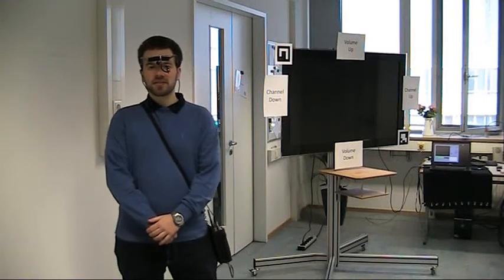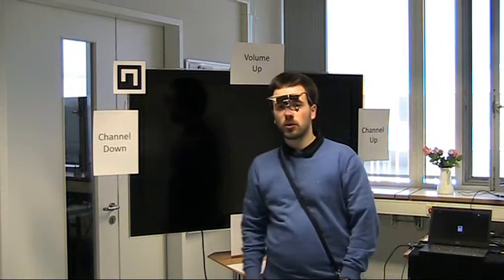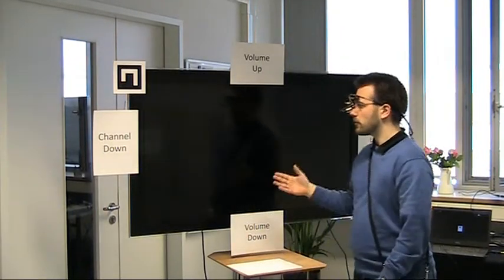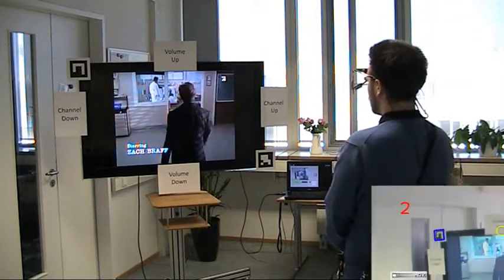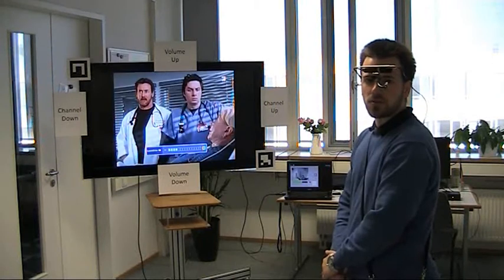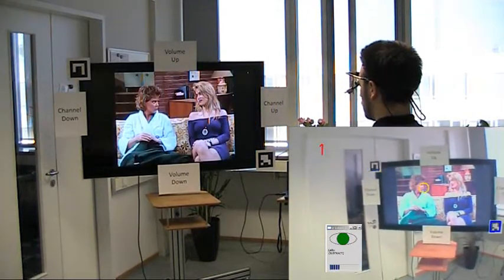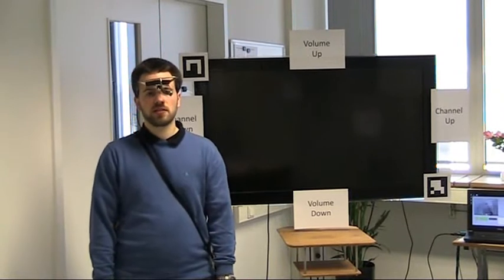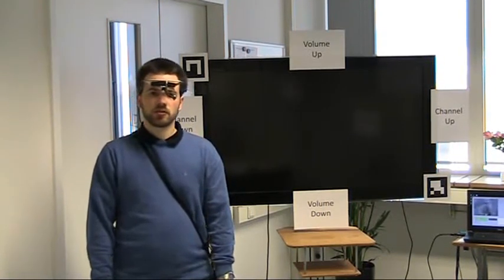Gaze controlled TV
Controlling a tv set with gaze control.
This was a research project in 2010 at Technische Universität München, Institute of Ergonomics aimed at people with tetraplegia.